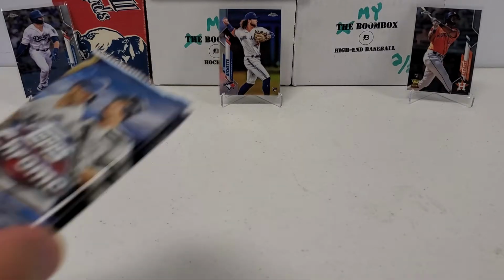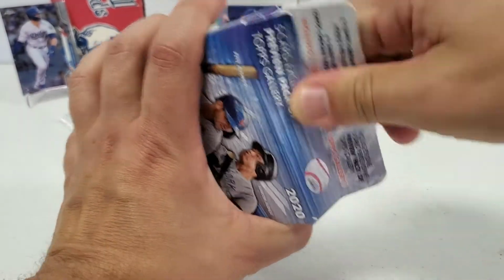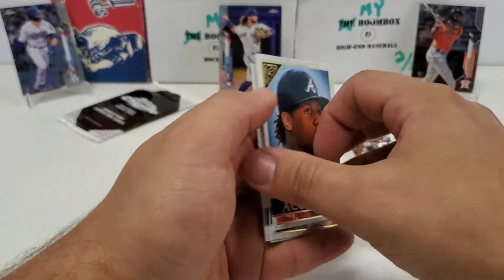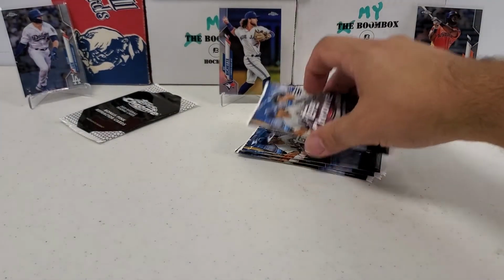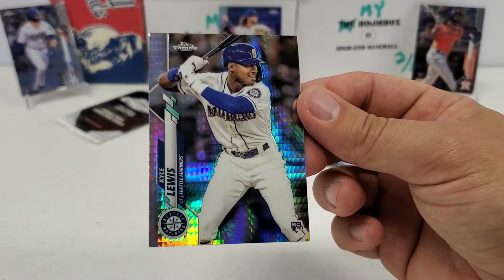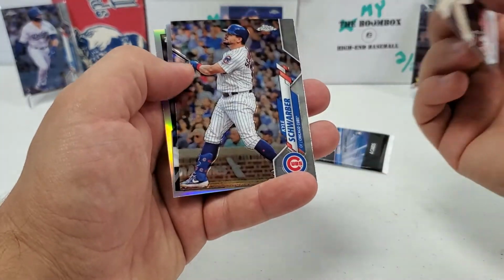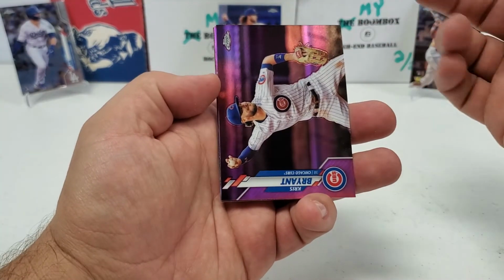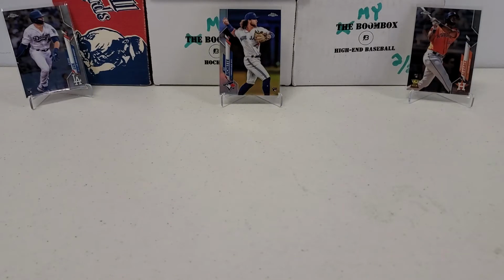Topps Chrome Quick Break #4...WHAT DID WE FIND???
Doing another Topps Chrome quick break and looking for some big rookies.  Thanks!

Mail:

Growin' The Hobby
Natrona Heights, PA 15065